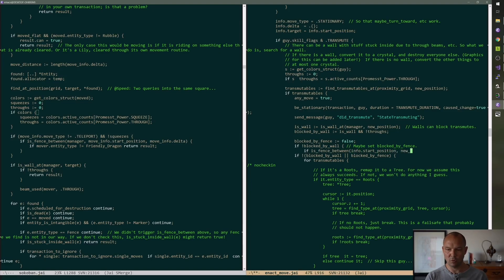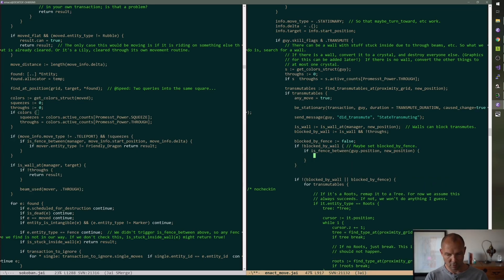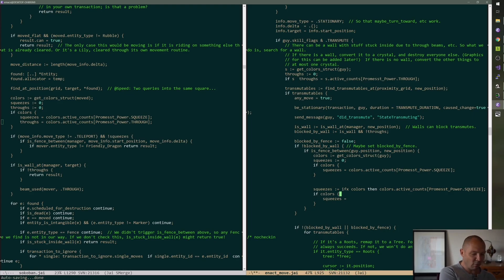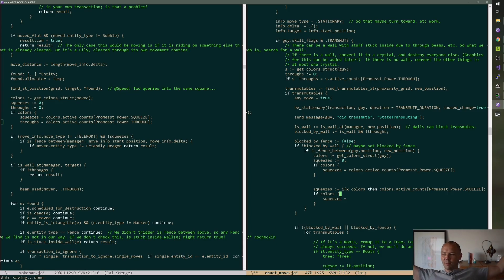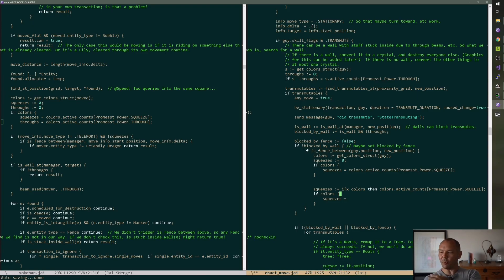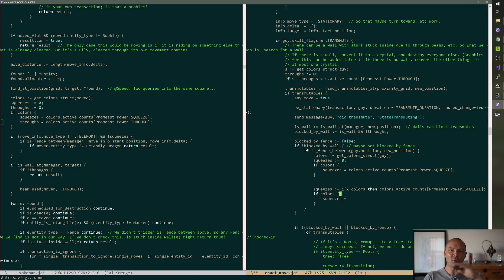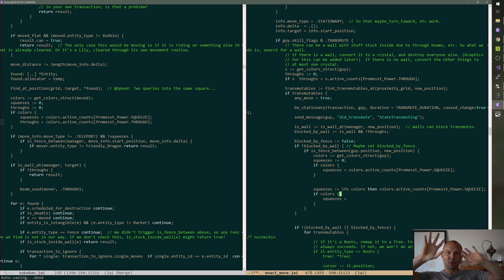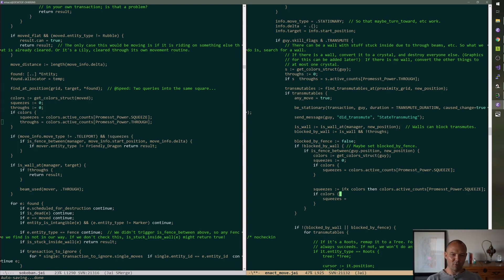Jon Blow is a prankster